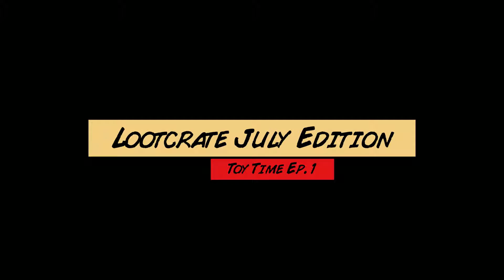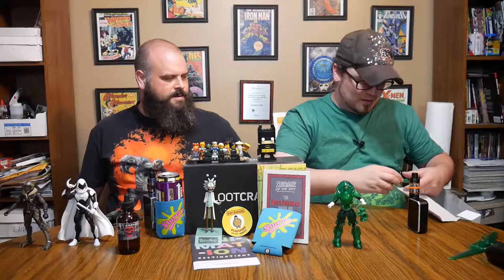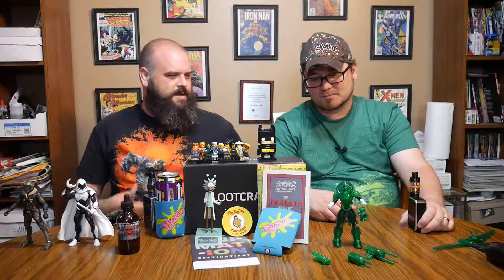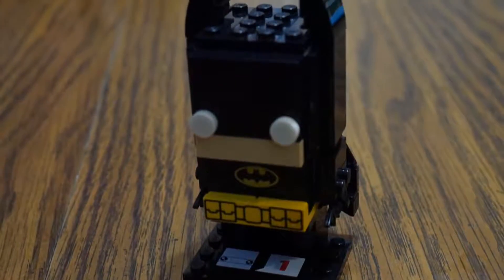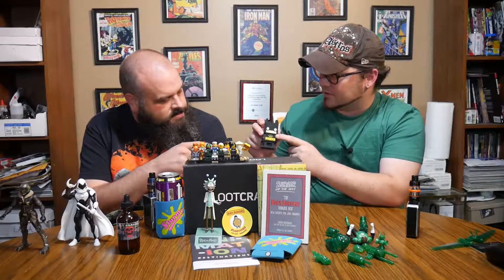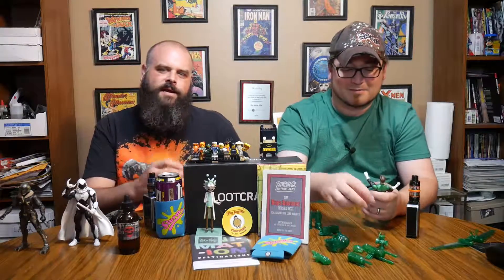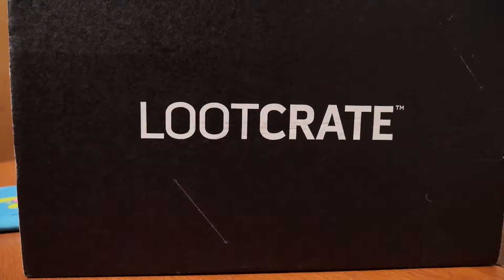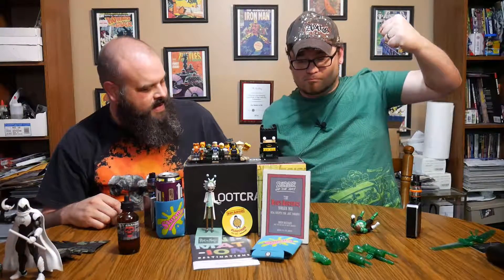Loot Crate July Box Opening + More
ATTENTION: look fans we are now on iTunes!!! Here's the link to our recent Podcast and don't forget we are on the ever so user friendly Spreaker with an available app for your media device.